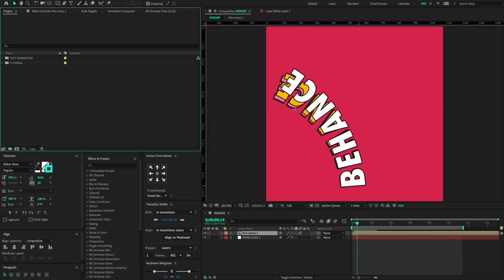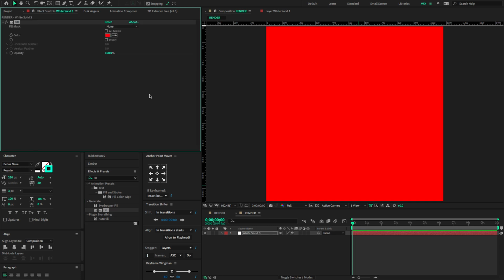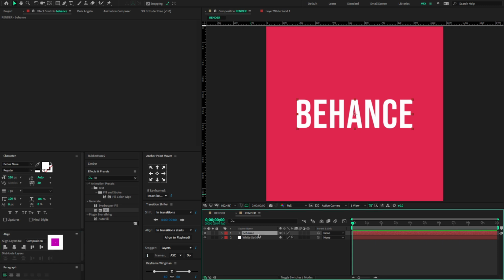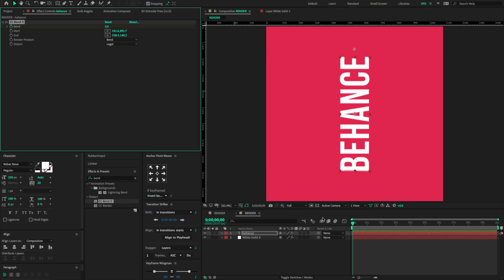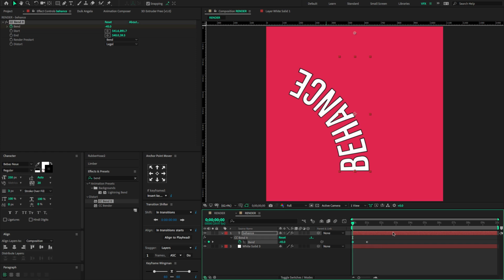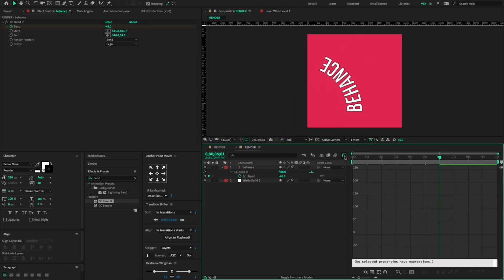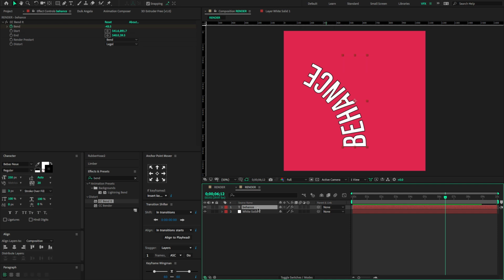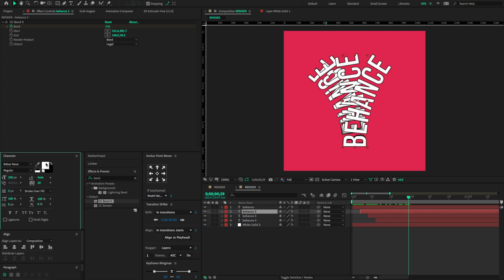Create Kinetic Typography Bend Animation in After Effects 2023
Welcome to [MaTch CuT sTudiO]! In this tutorial, we'll take you through the exciting process of Tutorial Kinetic Typography Animation using Adobe After Effects. Whether you're a designer, content creator, or just someone eager to learn, this tutorial will empower you to create visually stunning Stories that stand out in the digital realm.

🎨 What You'll Learn:
* Creating a dynamic bend animation
* Adding text, graphics, and effects to enhance your Stories
* Previewing our final creation.